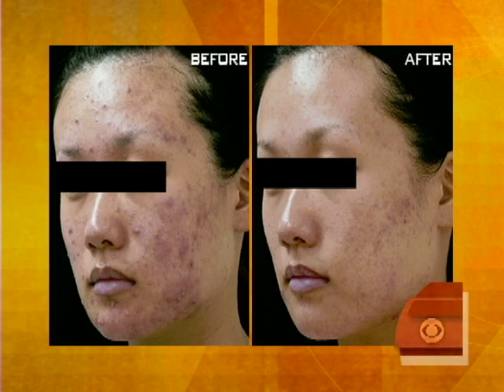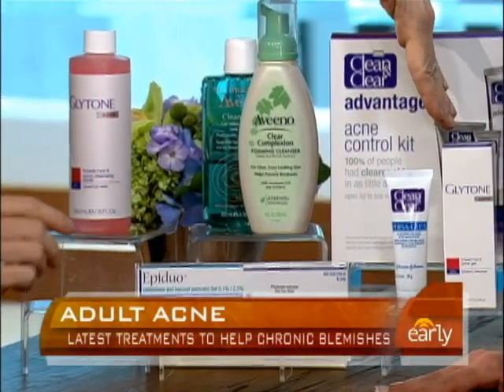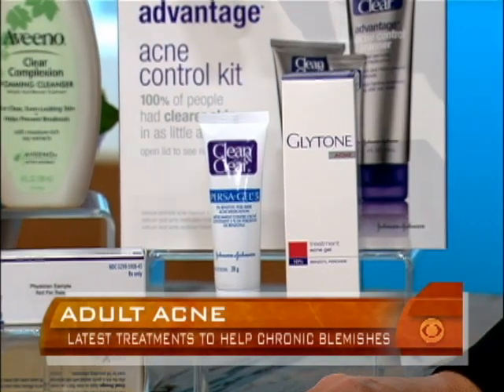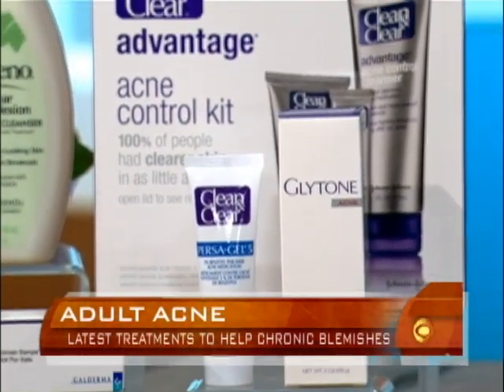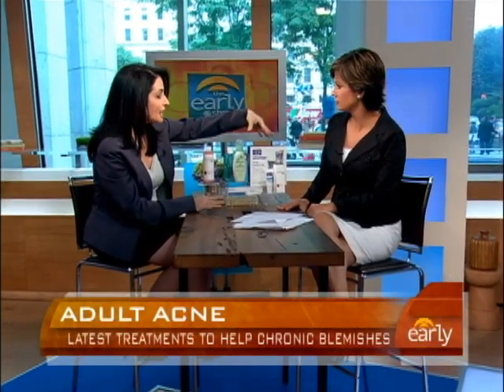Adult Acne Solutions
Dermatologist Dr. Jeannette Graf spoke to Maggie Rodriguez about various solutions for chronic adult acne.